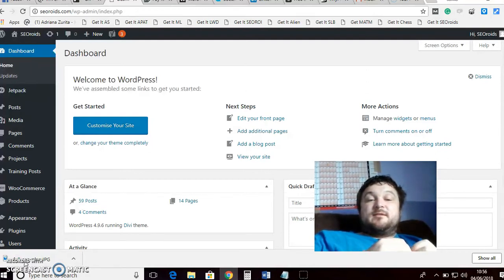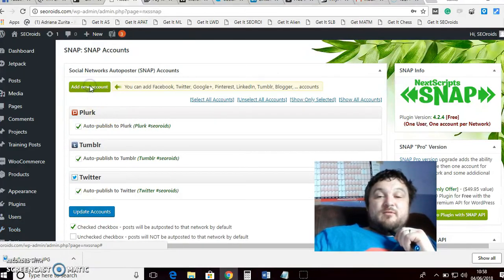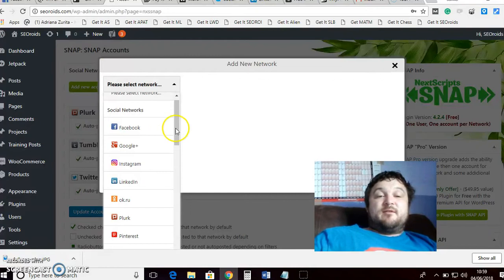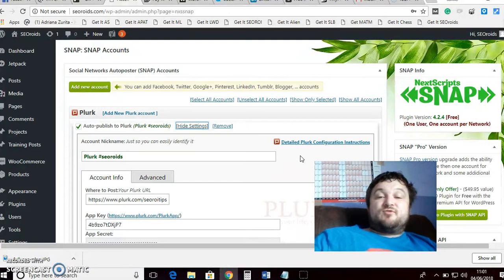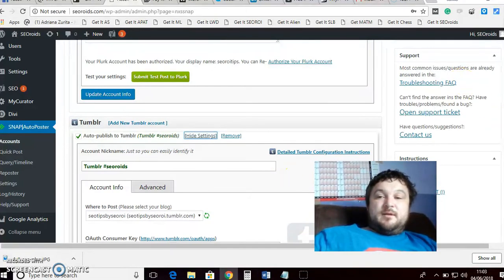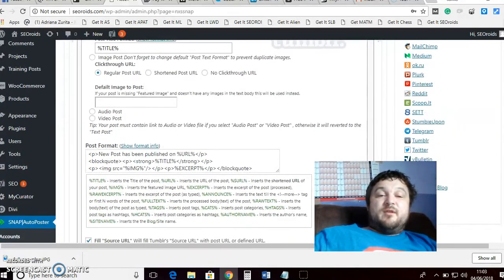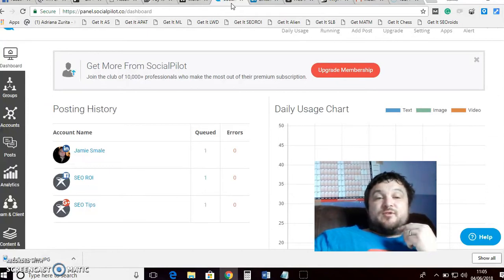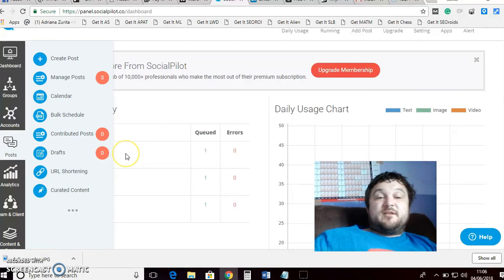How to Auto Post your Content Easily and for Free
I use a combination of a WordPress plugin (Nextscripts) and Social Pilot - the "Lite" account that allows you to connect 3 accounts for free. Once set up, the Nextscripts plugin will auto post everytime you create a new piece of content. Then all you do is log into social pilot and quickly post a small excerpt and link to your remaining accounts.